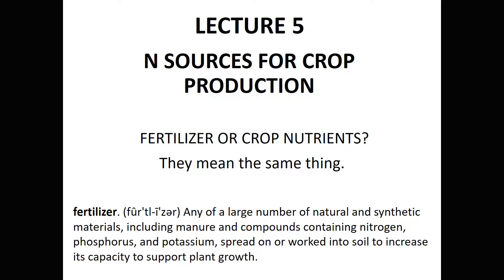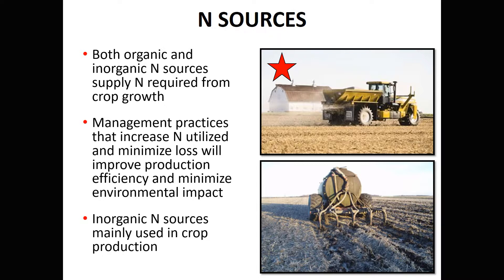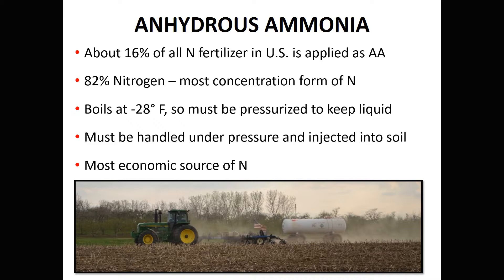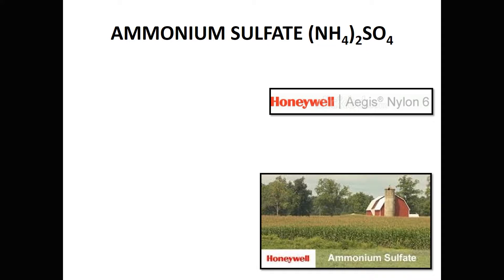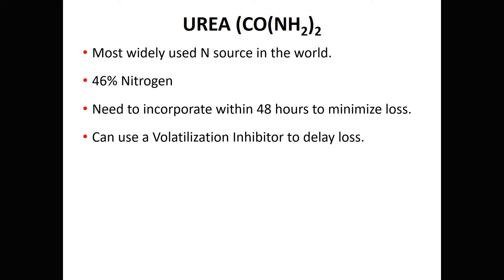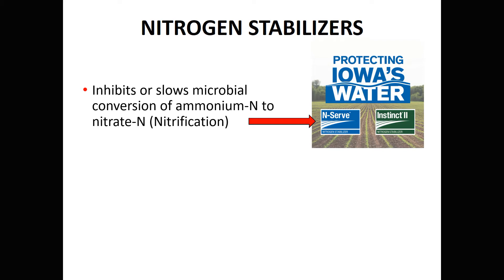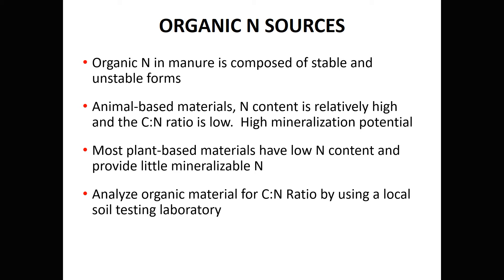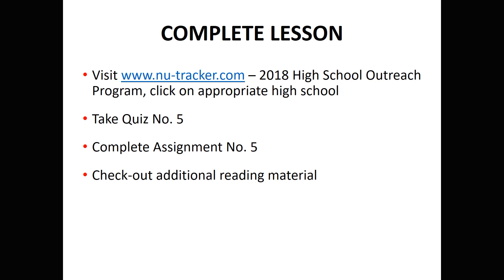Lecture 5 - N Sources